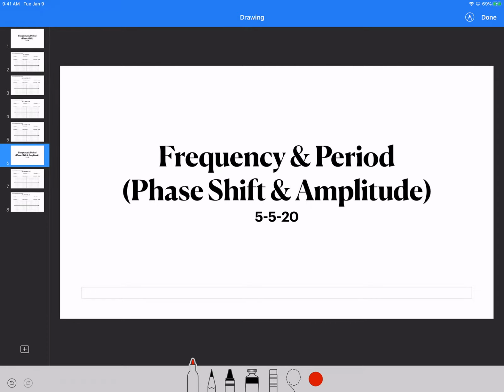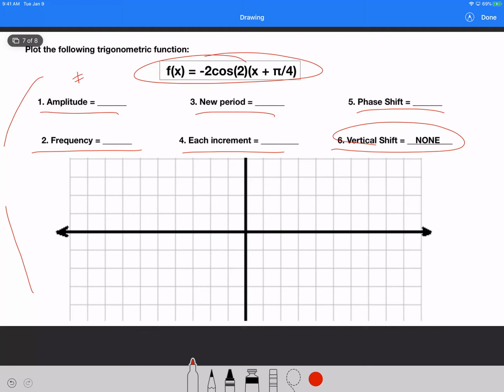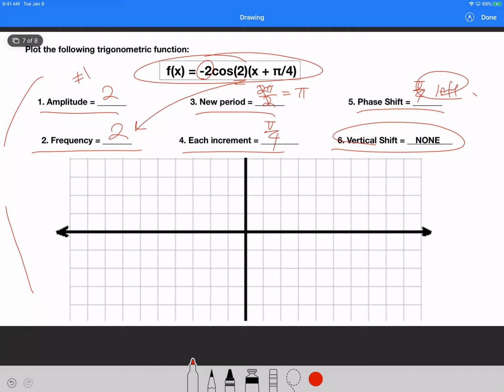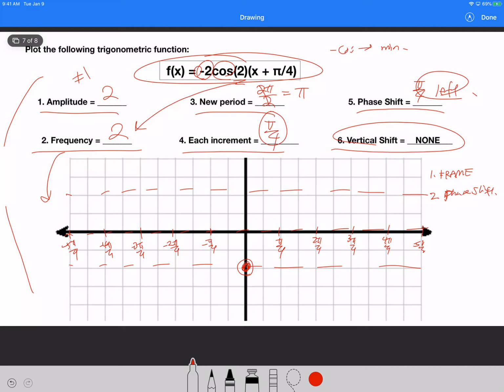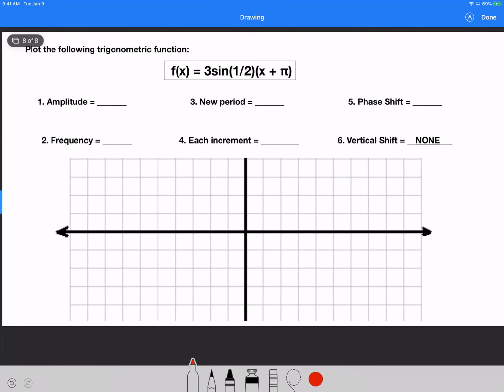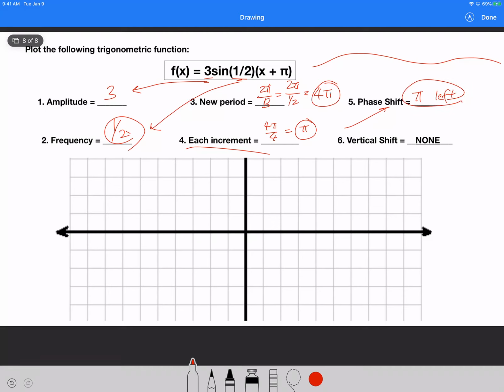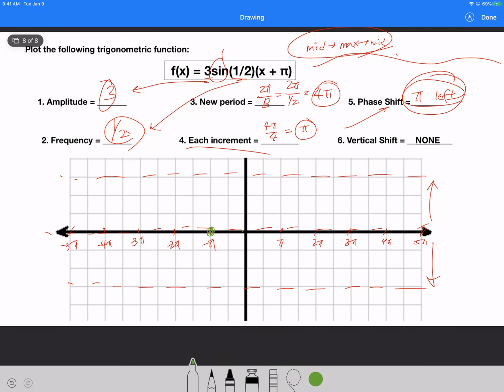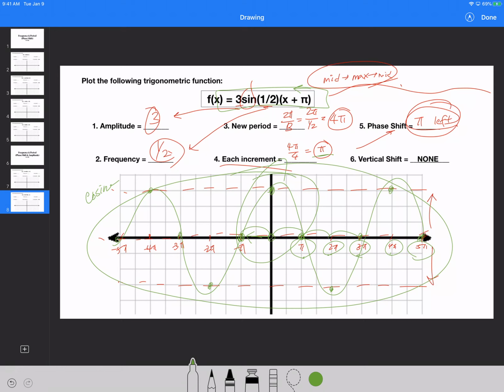Frequency & Period W: Phase Shift & Amplitude